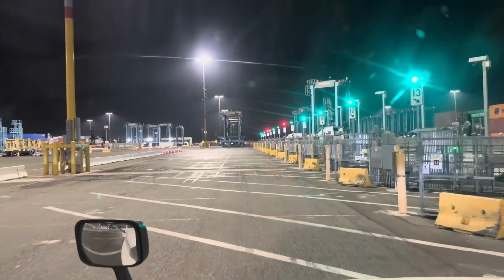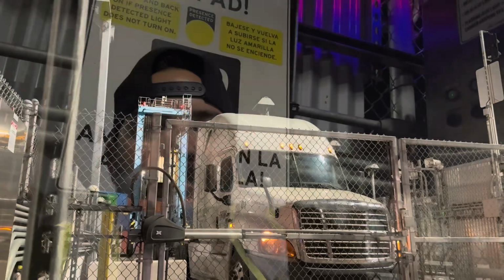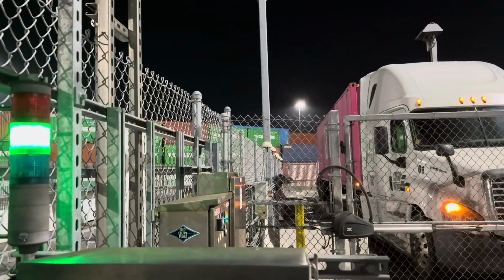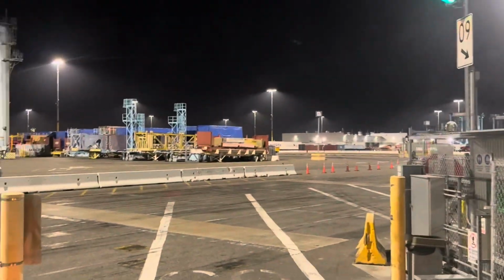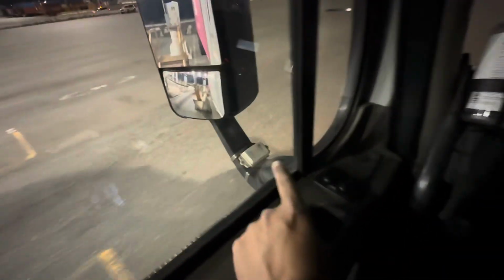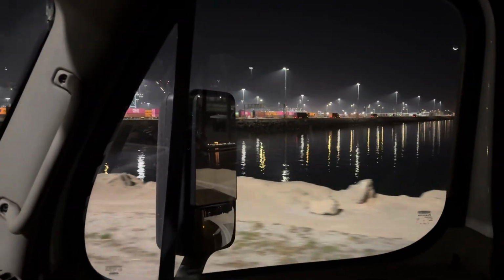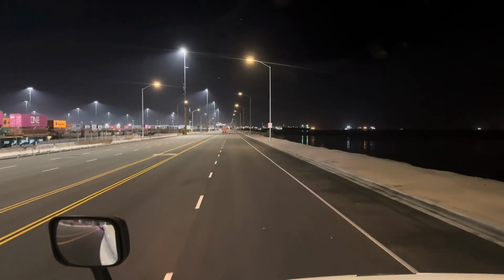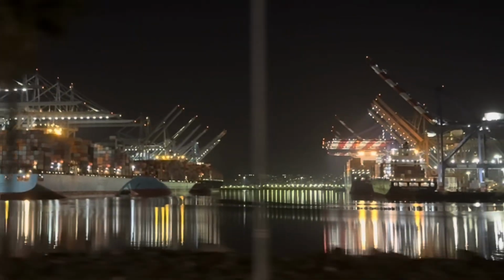Smooth 5-Minute Load at Long Beach Automated Terminal | Owner Operator Port Life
Wireless Mic - Hollyland Lark M2

Safety Vest in Black

FLASH LIGHT W/ HAT CLIP:

ThruNite EDC flash light

Streamlight MicroStream

Steering Wheel Knob for Truck

MULTI-TOOL:

EDC Multi-tool Leatherman Wave

TOOLS:

Glad Hand Tire Inflator Kit

Flat Tire Repair Kit

Bolt Cutters

Jumper Cables

Dewalt Drill and Impact Driver Combo

craftsman versastack

OFFICE SUPPLIES:
clipboard with storage

White Out

DASH MOUNTS
iPad Truck Mount

MagSafe Car Mount

Metal Arm Mount

HEAD SETS
Trucker Headsets

Air Pod Pro 2

I woke up at 1:45 AM to make it to the Long Beach automated port for my 4 AM appointment. What could’ve been a long, stressful morning turned out to be one of the smoothest runs I’ve had. At the 8 PM automated terminal, I dropped my empty and was loaded with my full container in less than five minutes.

This video shows what it’s like when everything works right at the automated terminals—quick, efficient, and hassle-free.

💬 Have you ever had a port run this smooth? Or are you usually stuck in long lines?